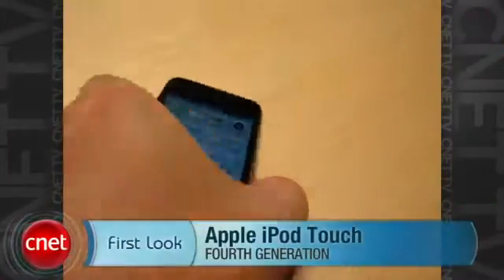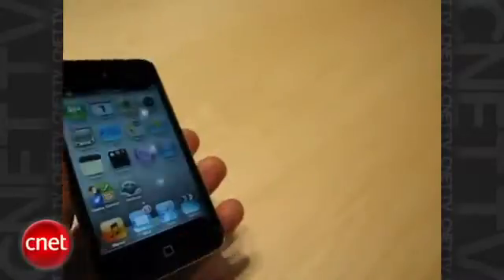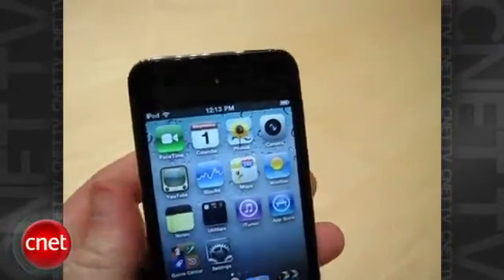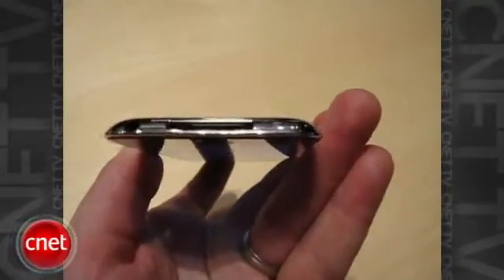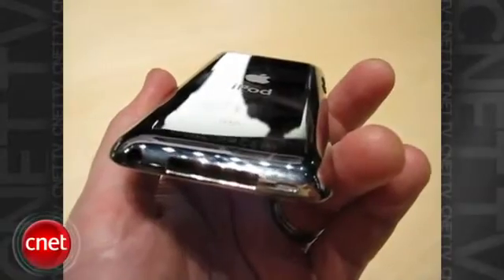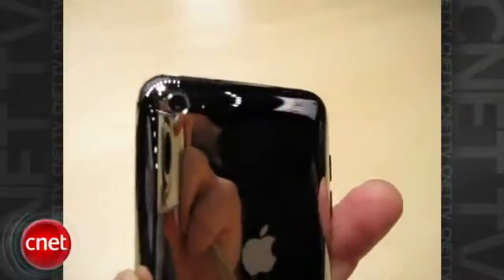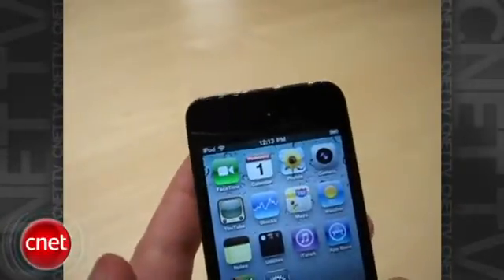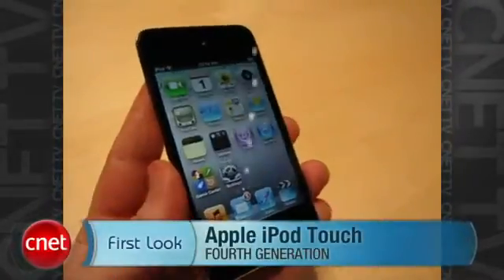iPod touch hands-on preview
new apple ipod touch